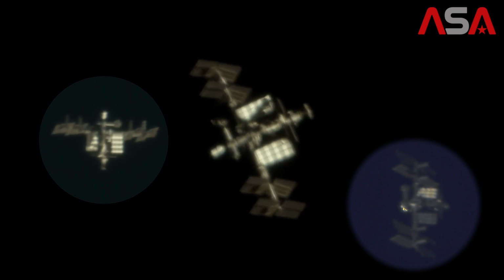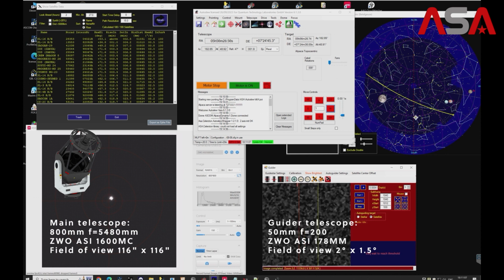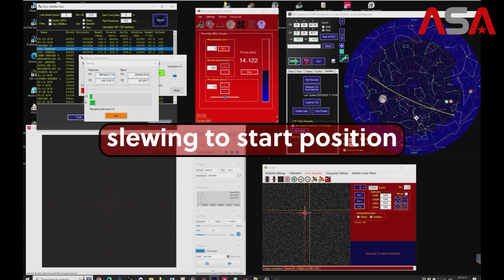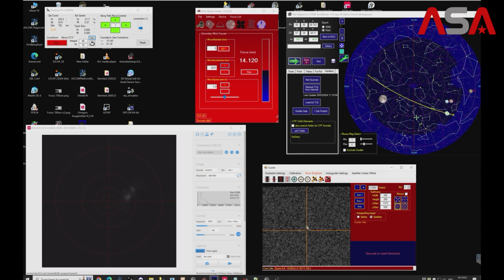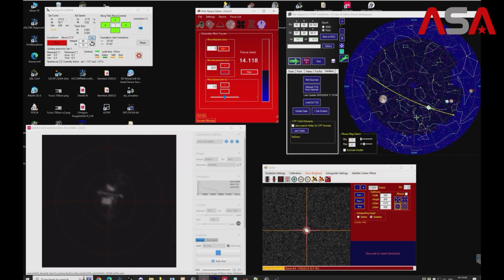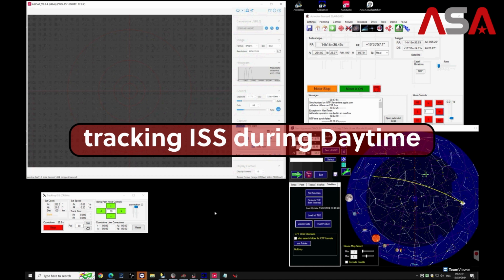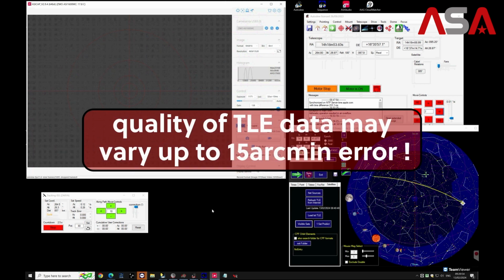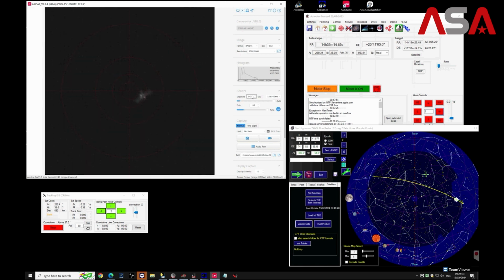ISS tracking and guiding with ASA telescopes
gives you some impression about the capabilities of tracking ISS with an ASA AZ800 and a small view finder as guider keeping the ISS well within a 2arcmin FOV. Another example shows a track during daylight when the sun was shining and some manual corrections.